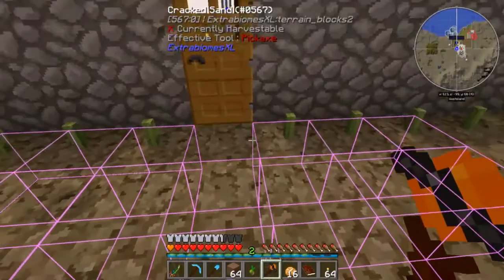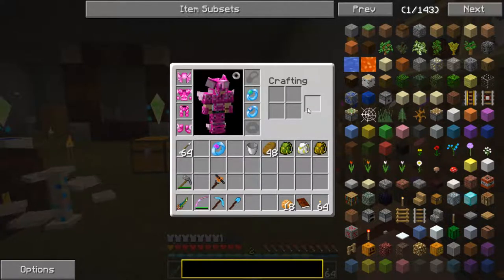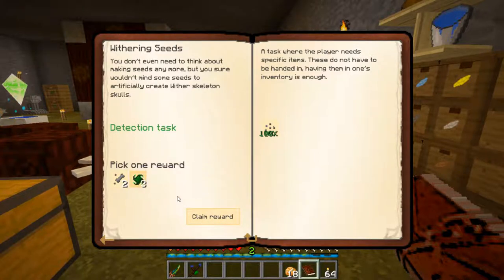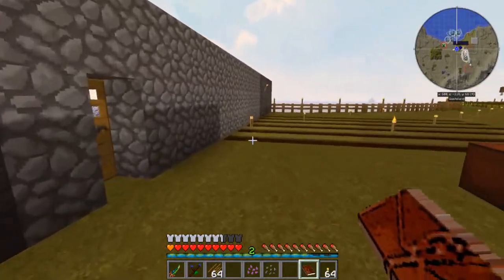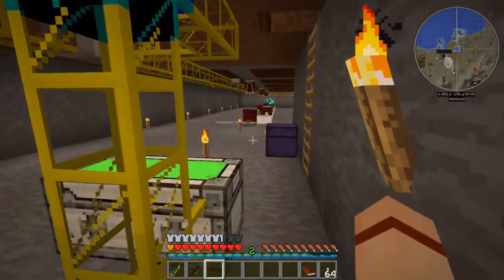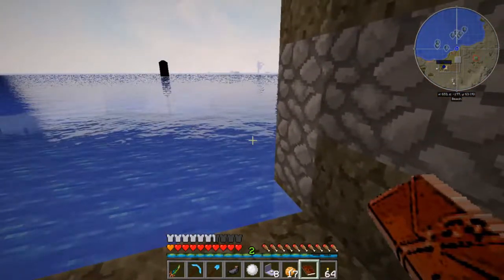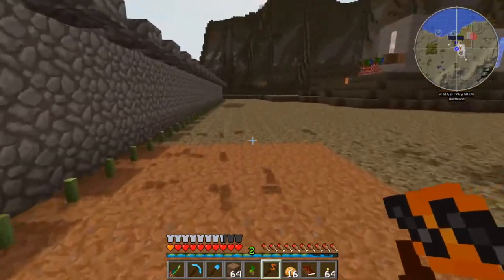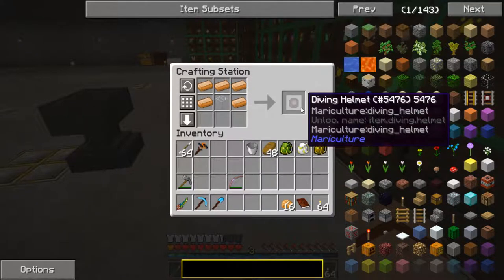Rod of the Shifting Crust - Regrowth Modpack 1.0.2 Let's Play - Modded Minecraft - Episode 31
It's time to start replacing as much of the cracked sand as possible.  In order to do this we will need a little help from Botania with the Rod of the Shifting Crust.

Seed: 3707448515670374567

Modpack by ThePhoenixLodge

Additional Mods:

Optifine
Journey Map
Fast Leaf Decay
Controlling
Decocraft
Minecamera
Morpheus